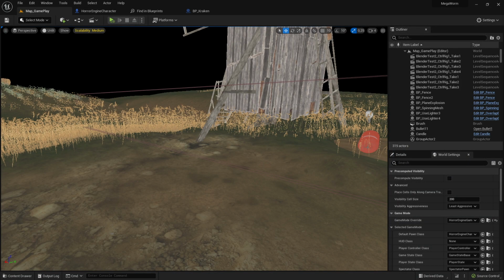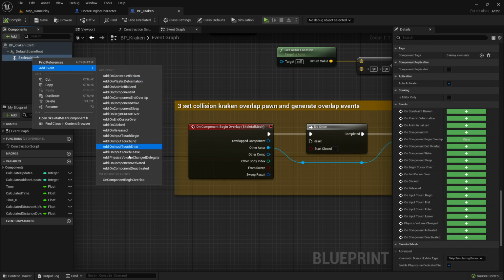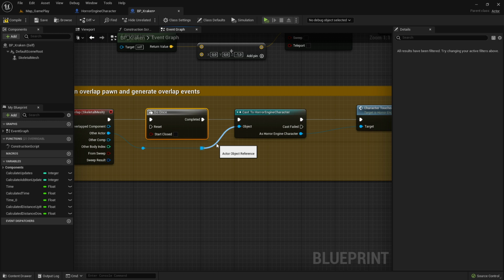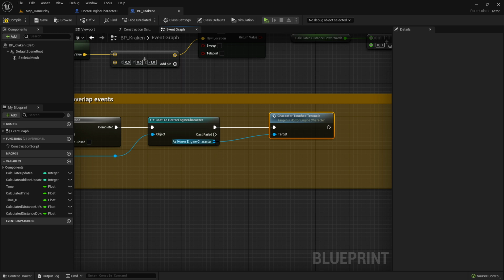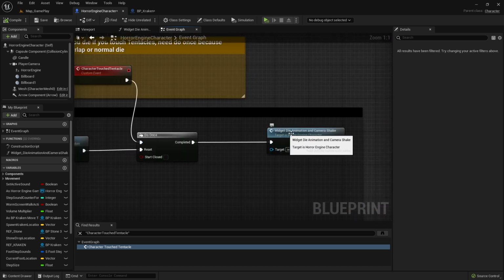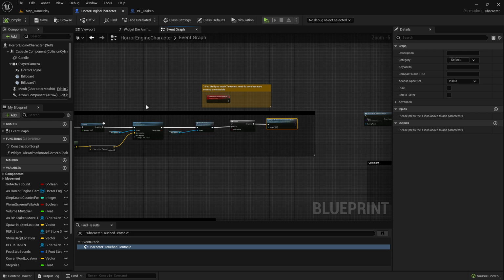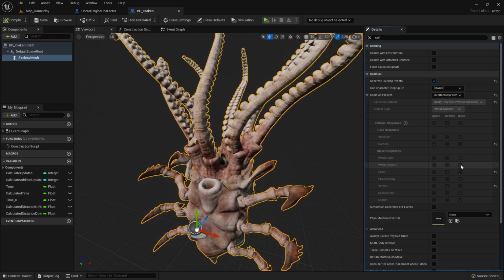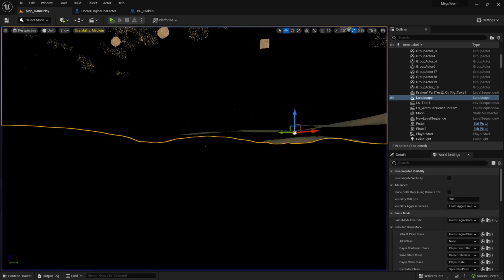UE5 - Beginner - Full Game Tutorial #94 - Player Die #3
Game 2.
Hi, here we start with the player die setup. Part3.
Character Tentacle overap.